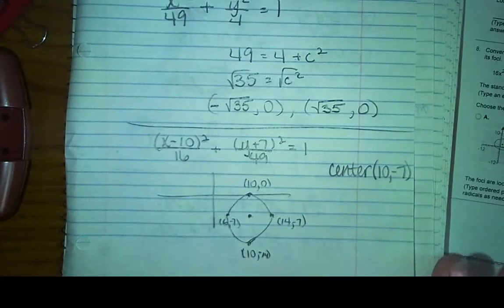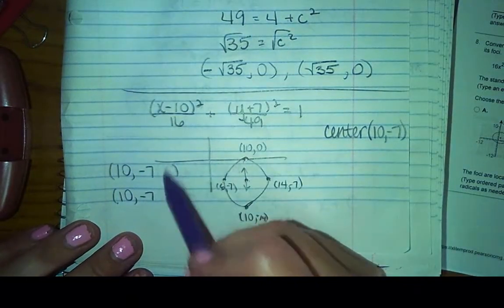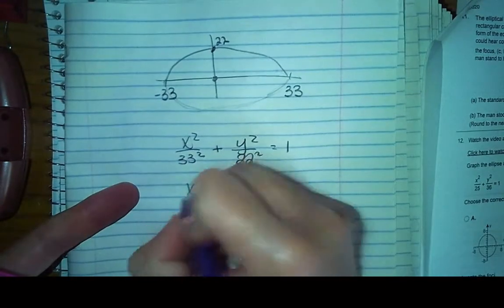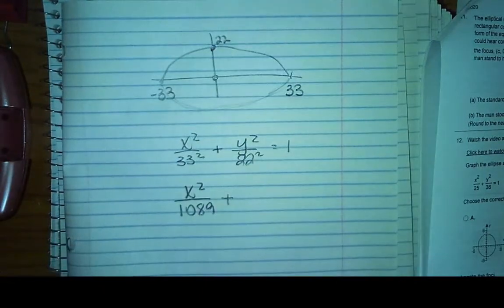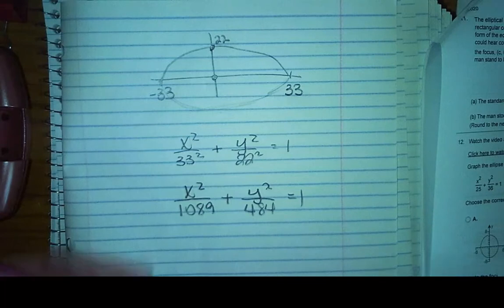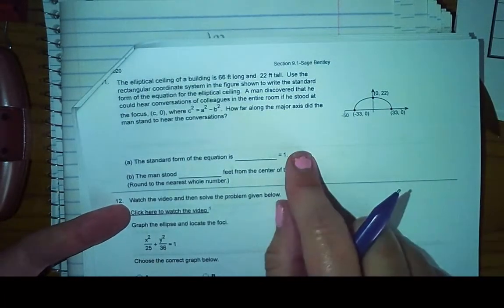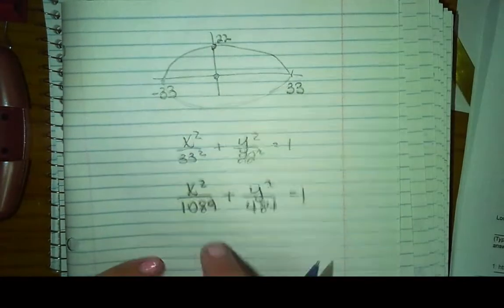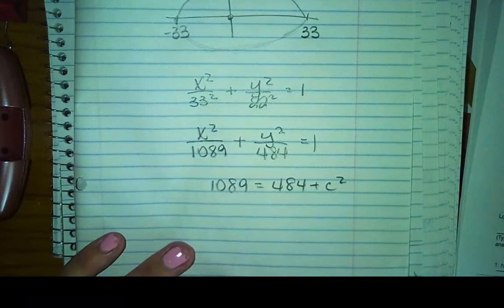PreCal 9 1 Part Two